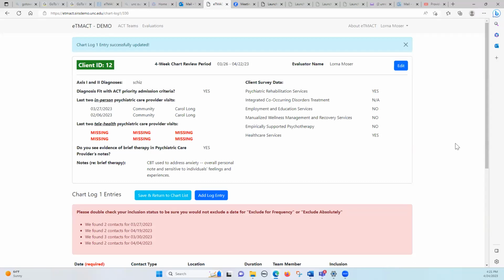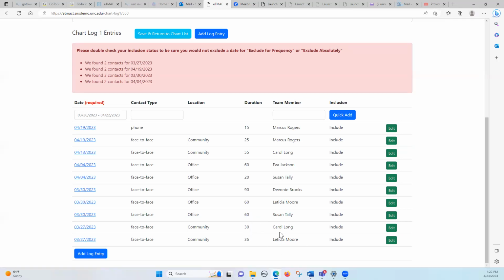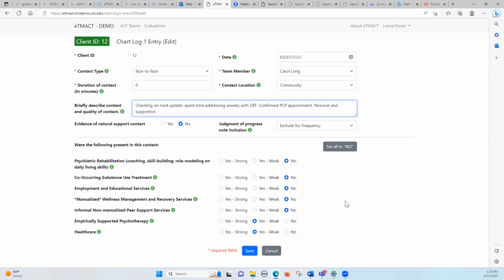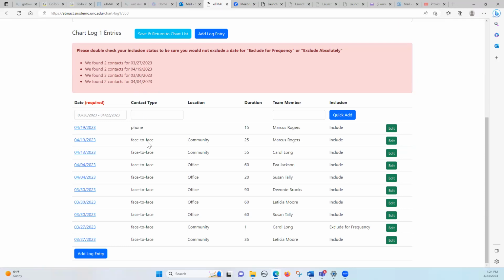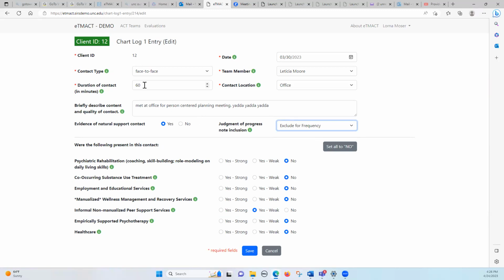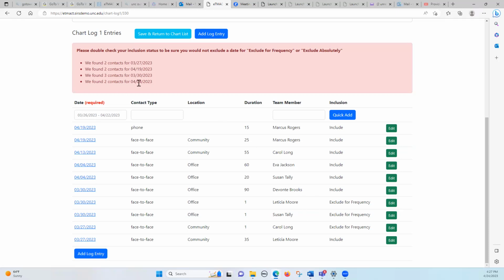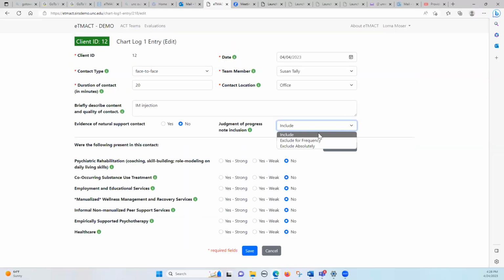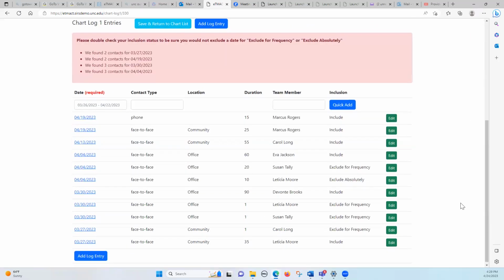Chart Review Management of Multiple Service Entries in One Day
Walking Evaluators through multiple scenarios when you have more than one contact entry for a single day.